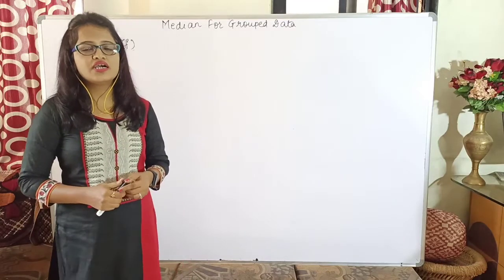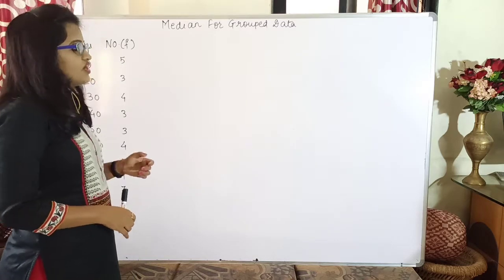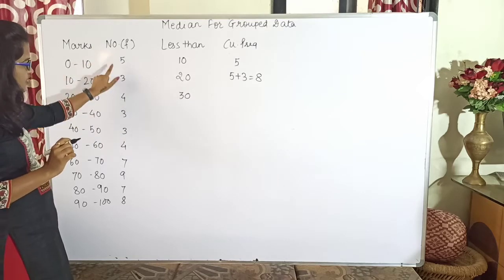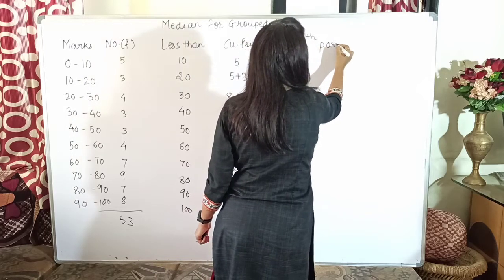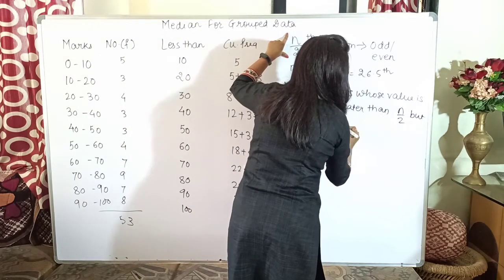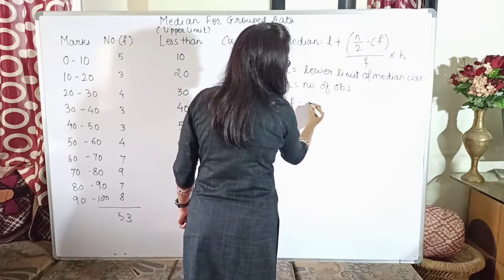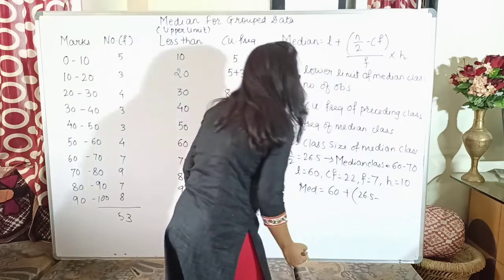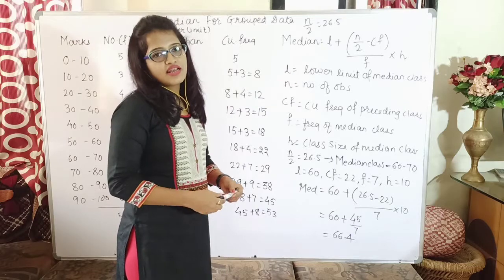Median of Grouped Data - Statistics | CLASS X | Mathematics ( CBSE )